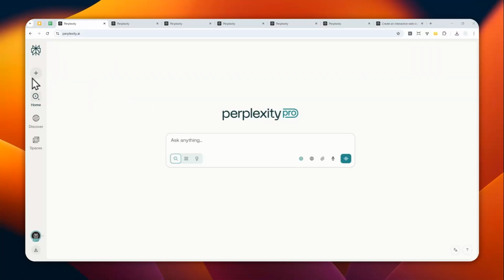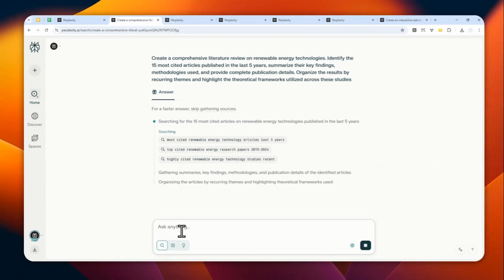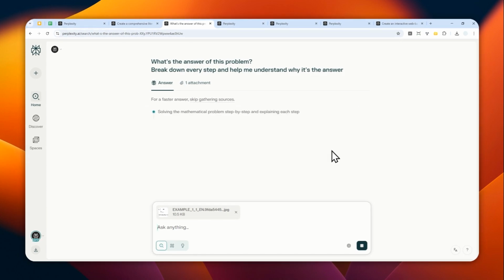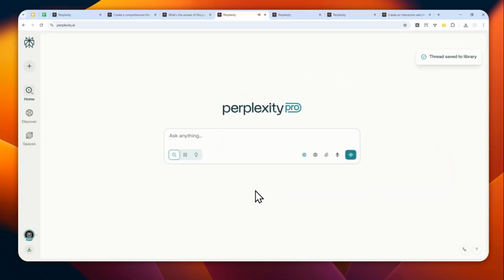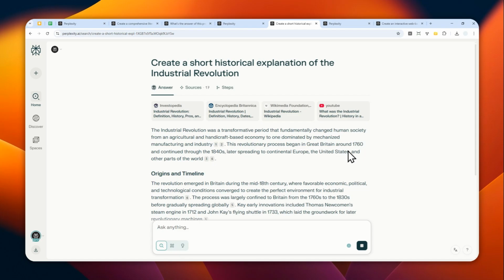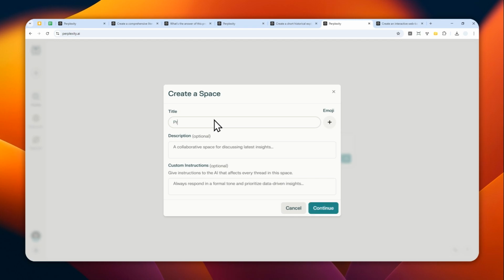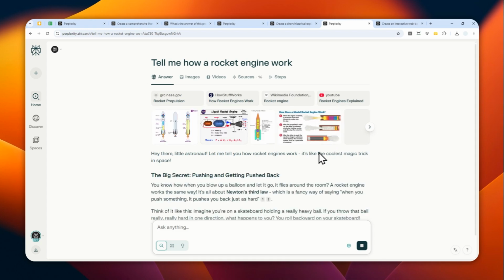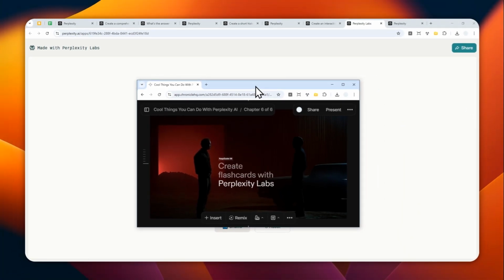How to Use Perplexity AI to Study Effectively (Tips for Student)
👉  In this video, I will show you how to use Perplexity AI as a student to study smarter by leveraging features like research tools, Spaces for organizing projects, Voice Mode, text-to-speech, and Labs—perfect for anyone searching for student study hacks, Perplexity AI for students, AI research tools, collaborative study, and interactive learning tips.

Prompt appears in this video:
1. Create a comprehensive literature review on renewable energy technologies. Identify the 15 most cited articles published in the last 5 years, summarize their key findings, methodologies used, and provide complete publication details. Organize the results by recurring themes and highlight the theoretical frameworks utilized across these studies

2. What's the answer of this problem?
Break down every step and help me understand why it's the answer

3. Voice Mode (no prompt)

4. Create a short historical explanation of the Industrial Revolution

5. Always pretend that I'm a 5-yo kid so I can understand difficult topics

6. Create an interactive web-based flashcards with animations for [TOPIC/DOCUMENT]. Format each card with the term on one side and a concise definition on the other. The goal is to help me memorize certain concepts understand the subject better. I'm in a [SCHOOL GRADE]